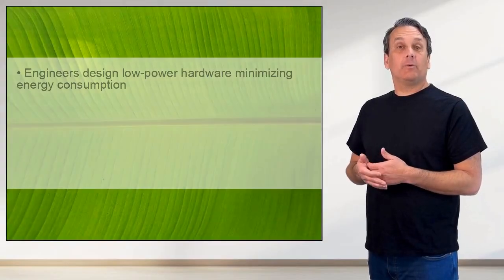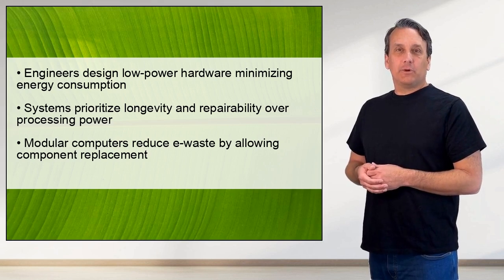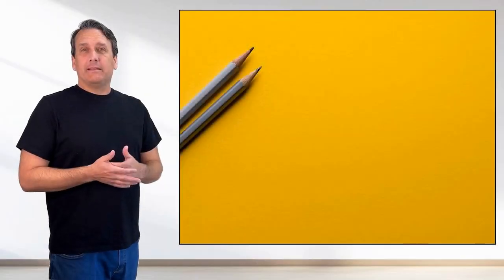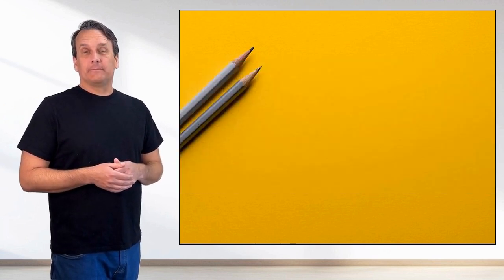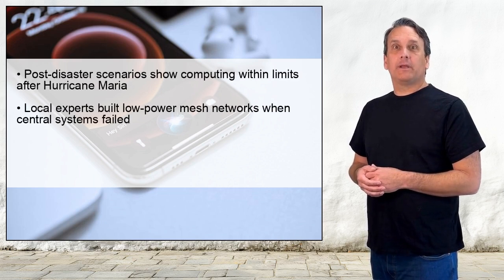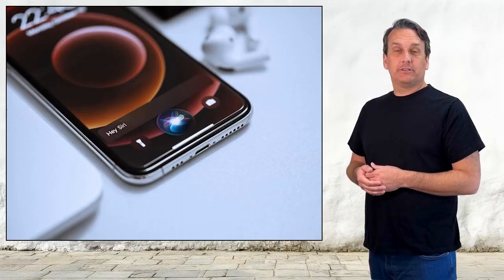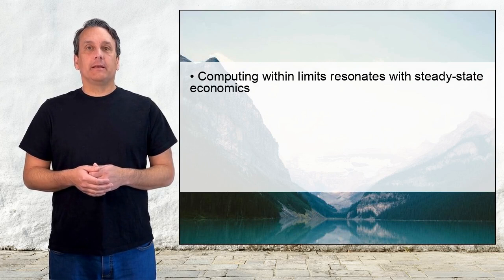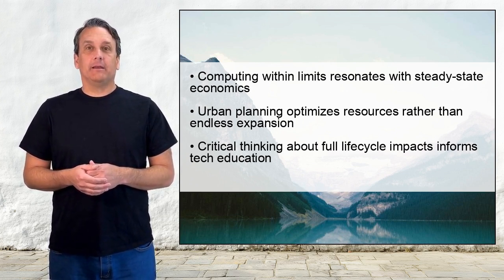Computing Within Limits (Social and Biological Focus)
Video on Computing Within Limits (Social and Biological Focus).